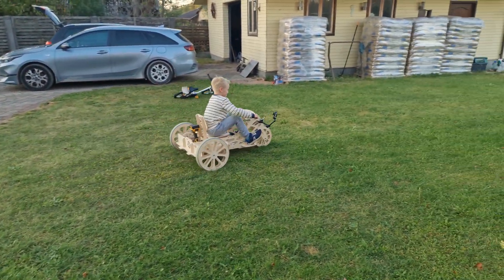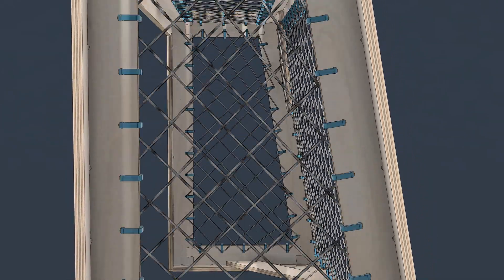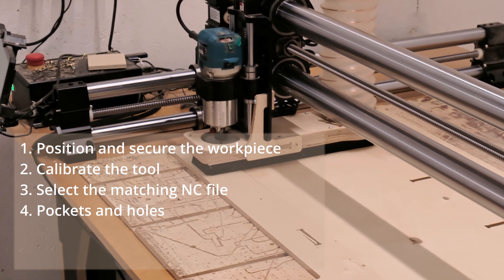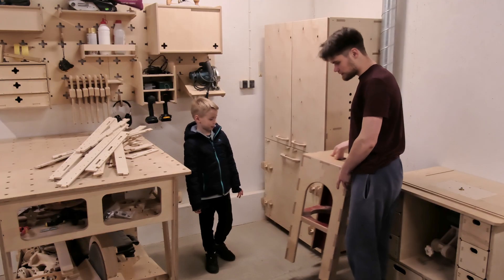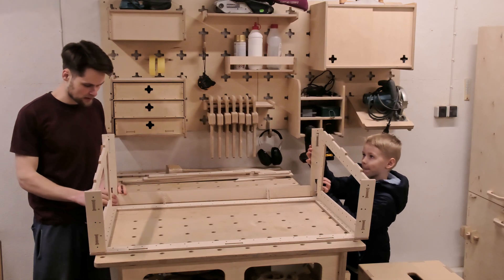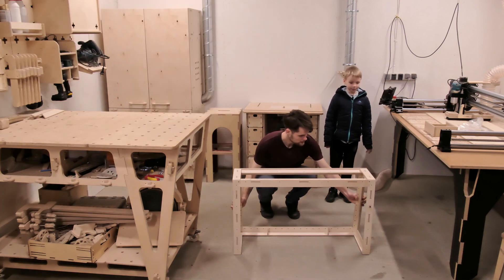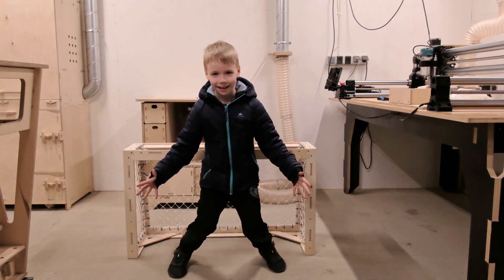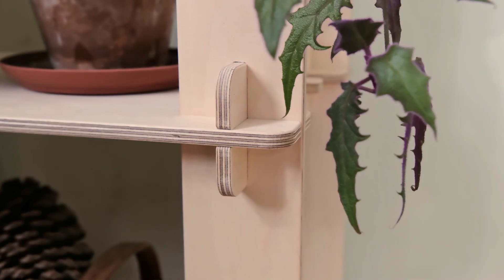How I Built This DIY Goal From Plywood Scraps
Got a pile of plywood offcuts lying around? In this video, we turn them into something fun and practical – football goals! My nephew Oskar joined me in the Aribabox workshop for a few days, so we used the time to build, learn, and play.

We go through:
- Designing the football goals using off-cuts
- Clever joinery solutions with dovetails and tenons
- Teaching CNC safety and workflow to a beginner
- Step-by-step assembly and net installation
- And, of course, testing the goals with a garden football match

It’s a great weekend project that gets kids involved in the shop and out in the yard. Plus, it’s a solid way to put scrap plywood to good use.